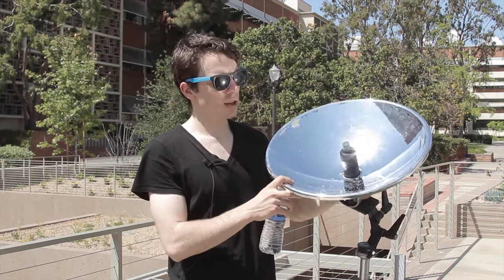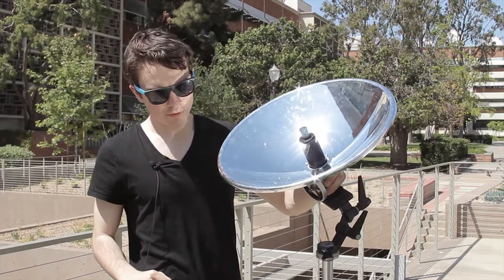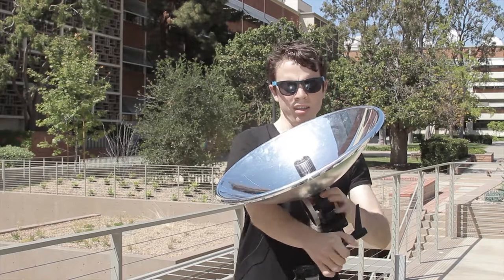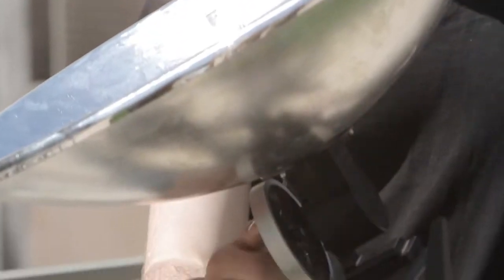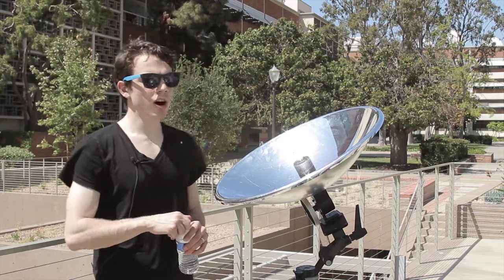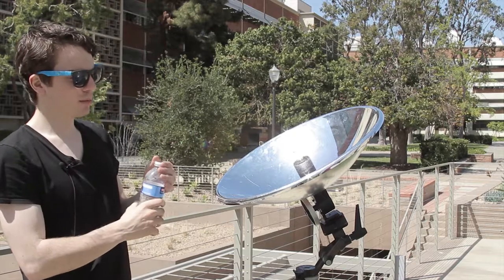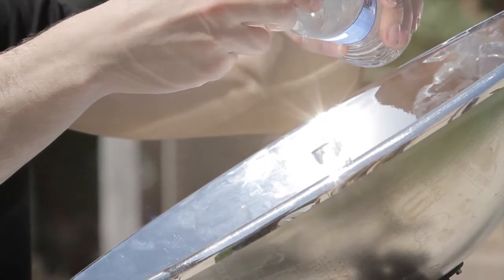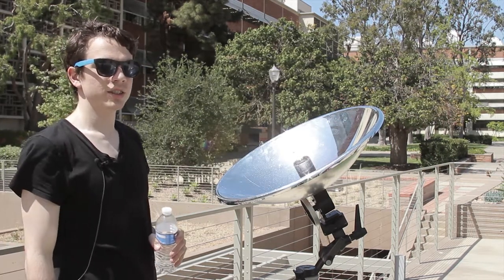The EnGen Roadshow (stirling engine)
NSF-IGERT Clean Energy for Green Industry (CGI) graduate fellowship program at UCLA and the California NanoSystems Institute present the EnGen Roadshow, energy education for Los Angeles area high schools.